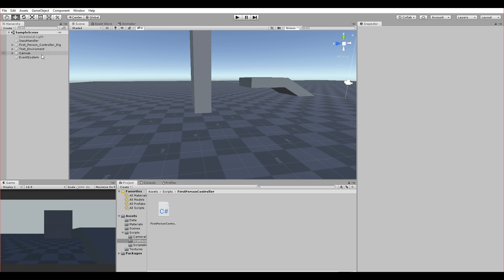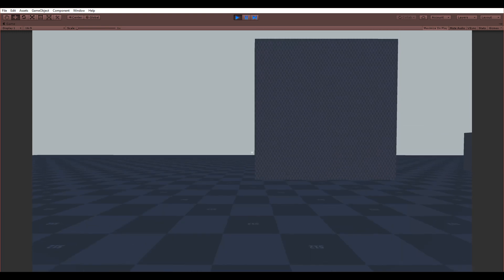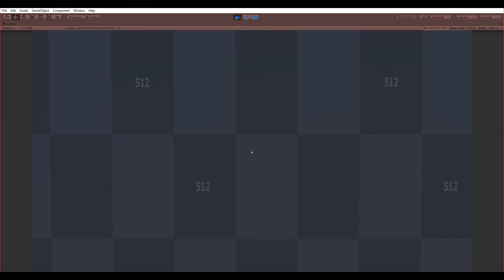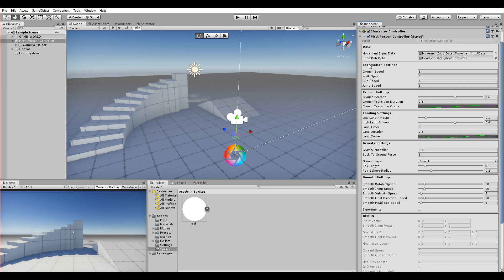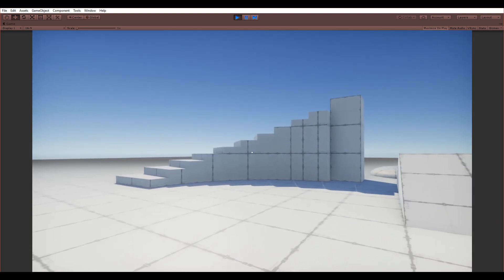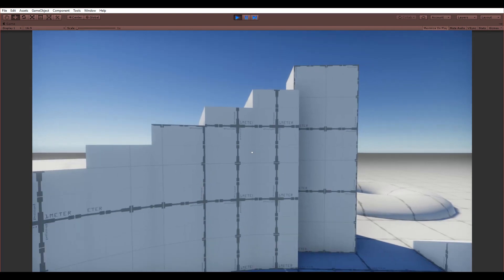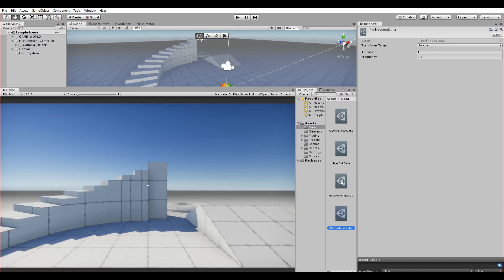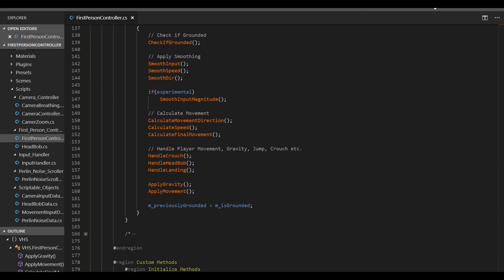Advance FPS Controller in Unity 2019 | VeryHotShark | Showcase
Hello guys so this is what i've been working on for the past few days.
Basically i tried to create a advance and enjoyable controller to play around with so i can use it in my future games.

The controller can:
- Walk
- Run
- Crouch
- Jump
- Walk on slopes

Also it has some additional effects like:
- Camera Idle breathing
- HeadBob
- Landing Animation
- Zoom camera

Everything can be adjusted to suit your need and can be further customised.

I plan to make a tutorial series about it and also publish it on GitHub in future.